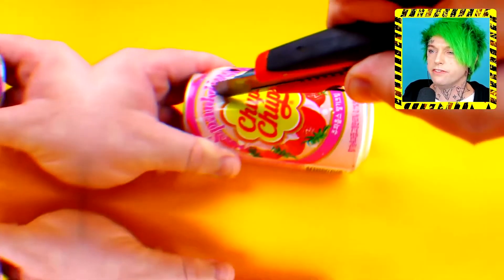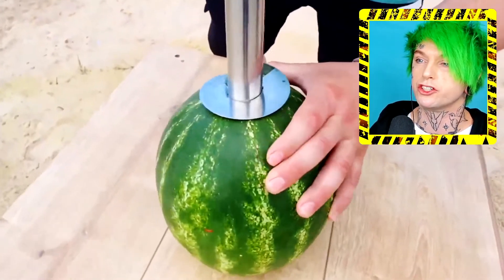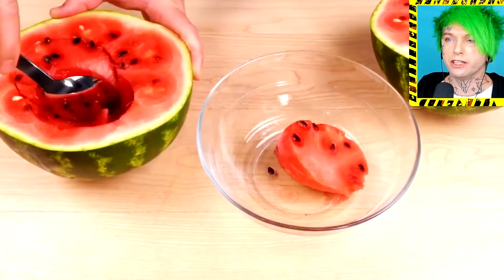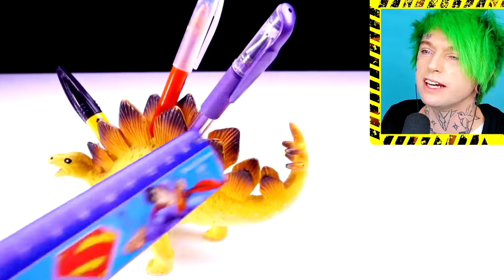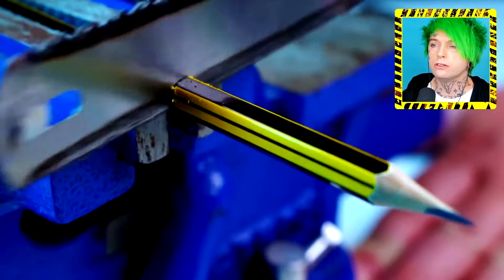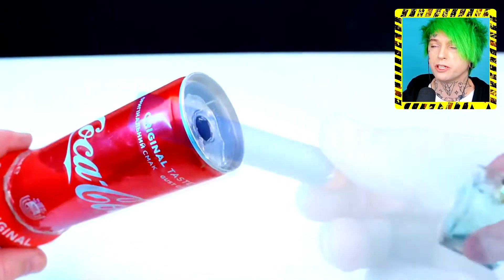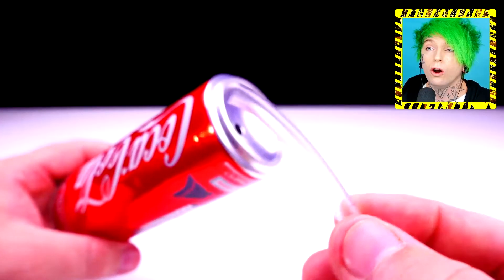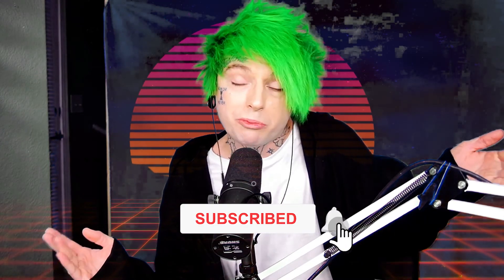Science Experiments You Can Do At Home (EASY)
Reaction Video by Hair Jordan